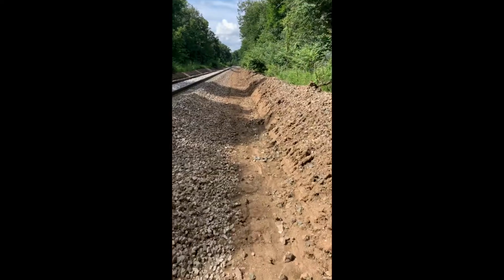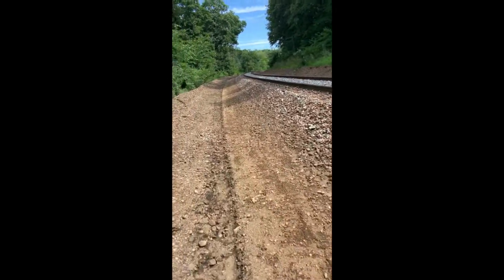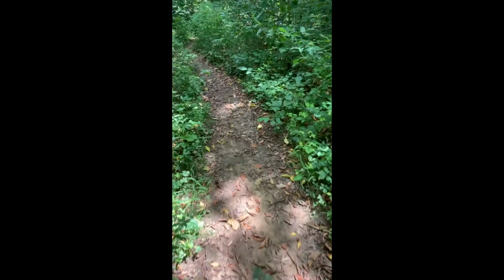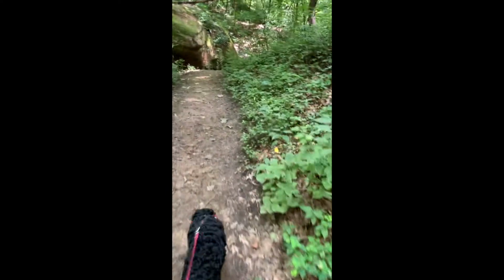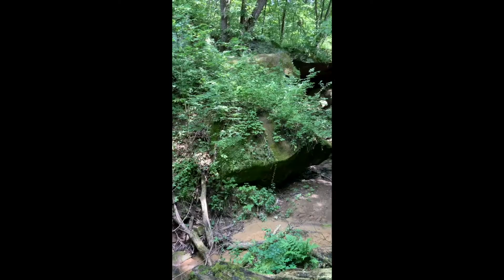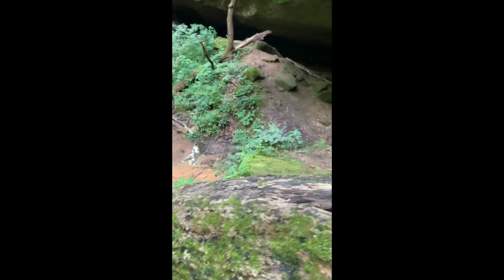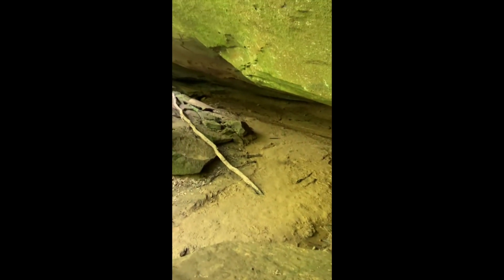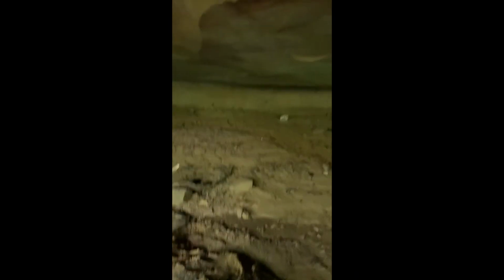The Palace and the Coal that Built it Video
Searching for Coal mines in Ottumwa, Iowa. Exploring Garrison Rock off of Cliffland Road in order to look at the Pennsylvanian Sandstone bluffs.